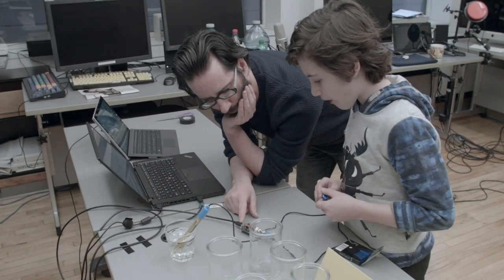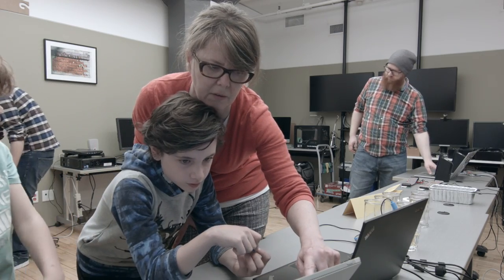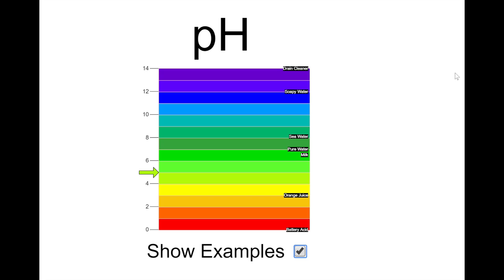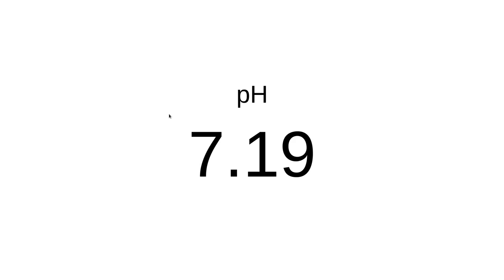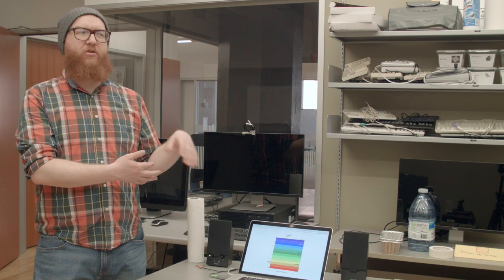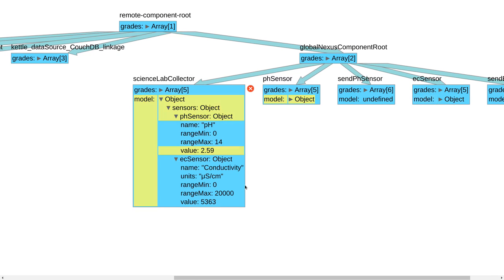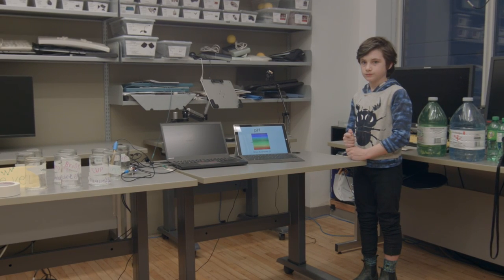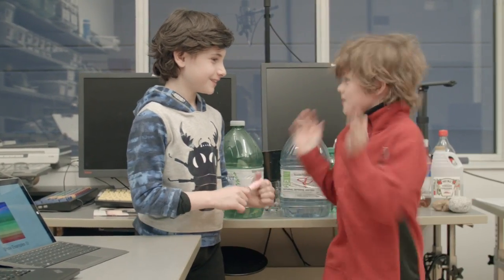Nexus Inclusive Science Lab Demonstration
A co-design session with the inclusive science lab built using the GPII Nexus.